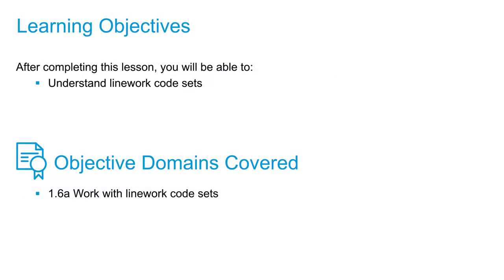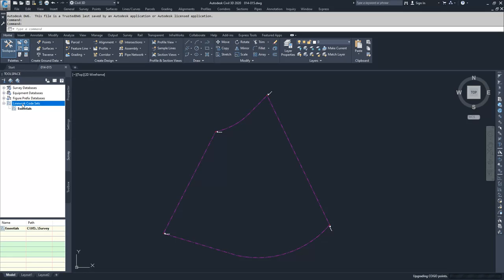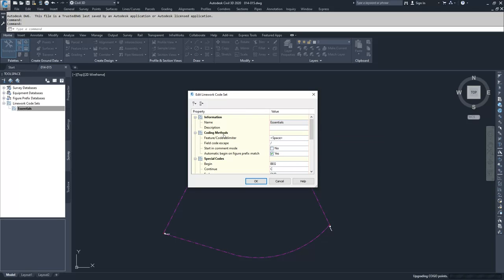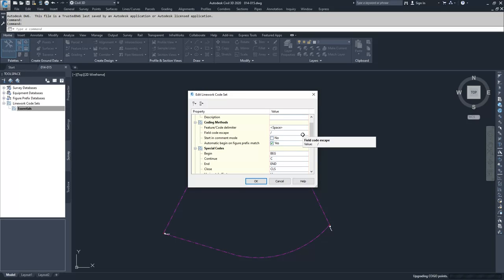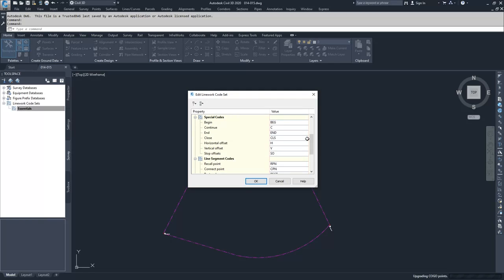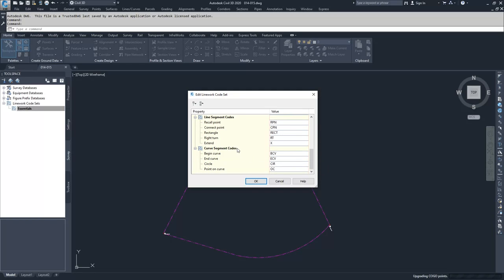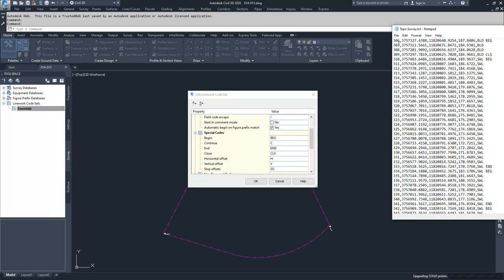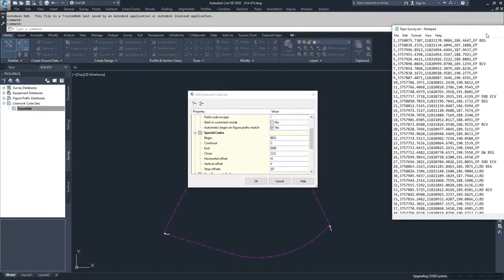AutoCAD Autodesk: Linework Code sets